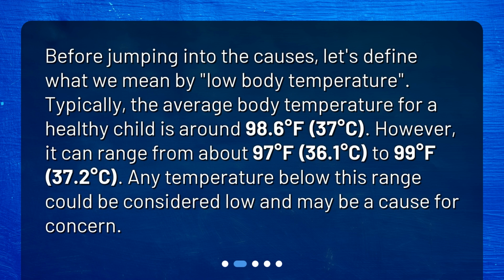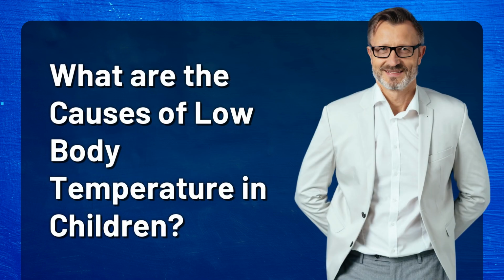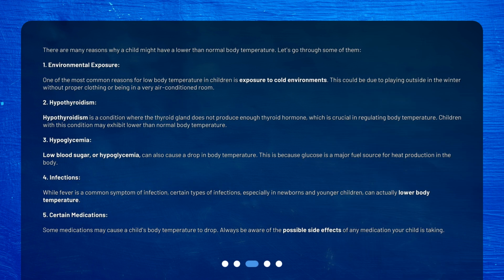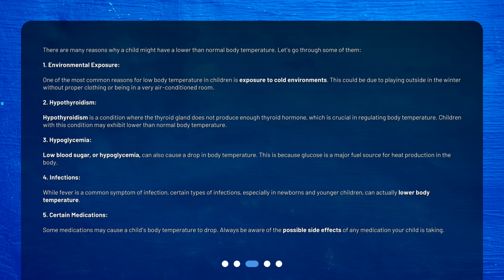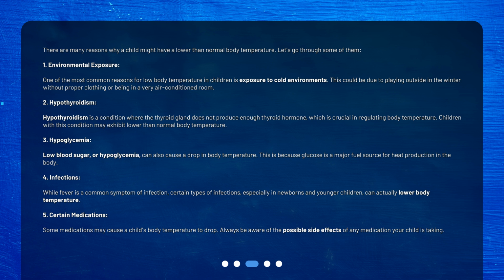What are the possible causes of low body temperature in children?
Uncovering the Causes of Low Body Temperature in Children • Uncover the possible causes of low body temperature in children in this informative video. Learn about environmental exposure, hypothyroidism, hypoglycemia, infections, and more. Understand what is considered low body temperature and how it can affect your child's health. Stay informed and support your child's wellbeing with this essential knowledge.

00:00 • What are the possible causes of low body temperature in children?
00:23 • What is Considered Low Body Temperature?
00:57 • What are the Causes of Low Body Temperature in Children?
02:14 • When Should You Be Concerned?